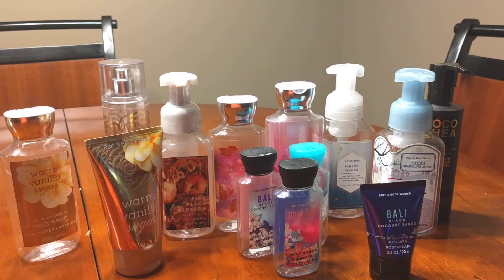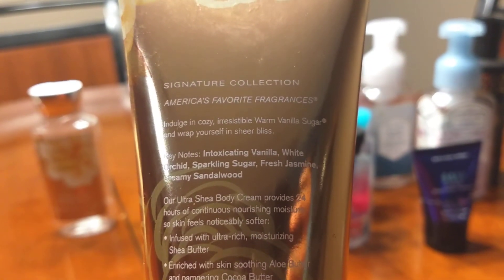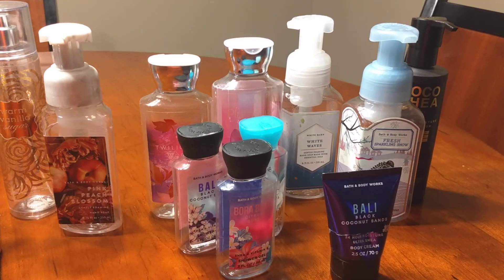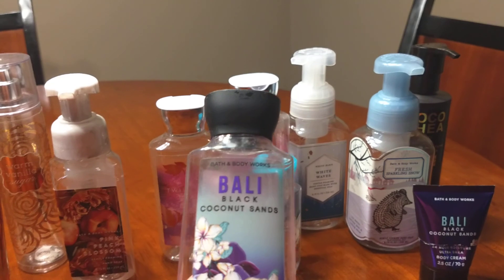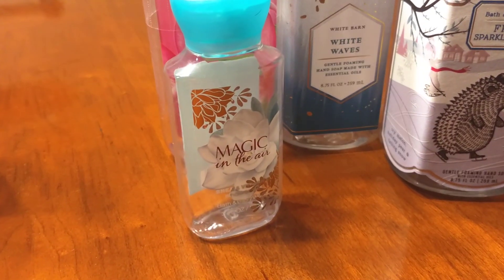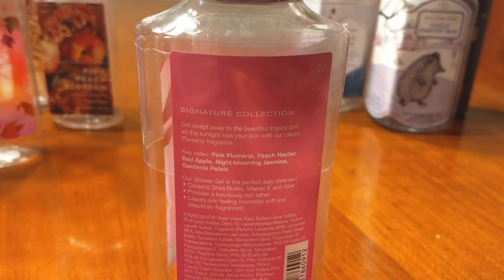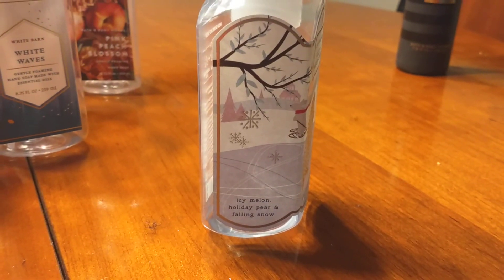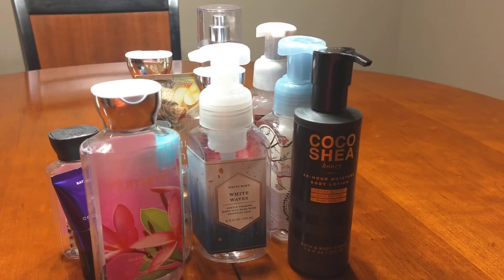Bath and Body Works empties!!!! Spring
Lotions, Soaps, body cream, shower gel, and fine fragrance mists